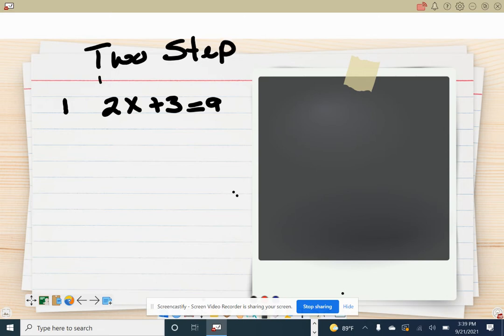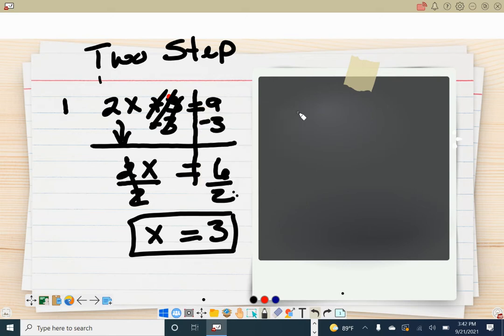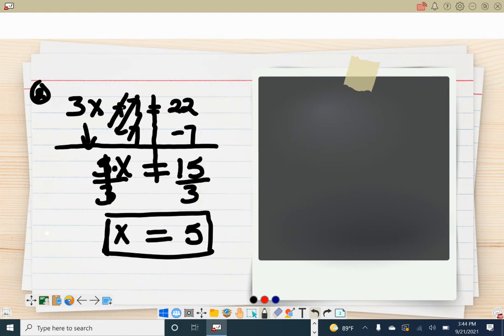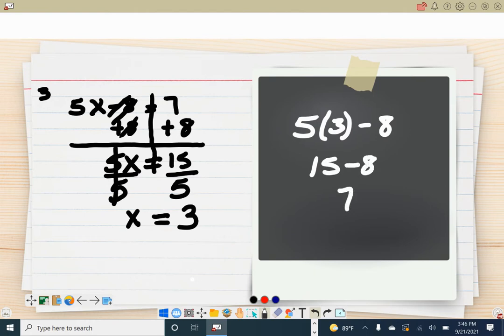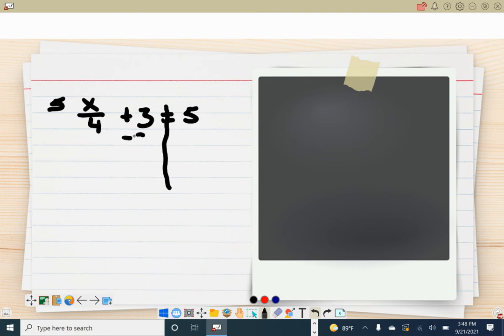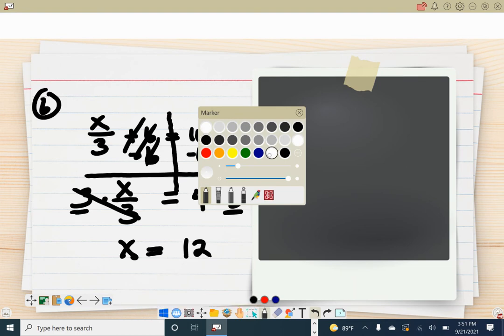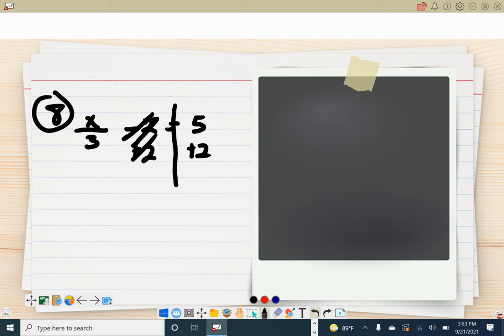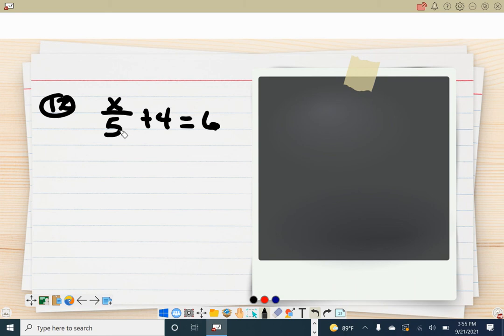Two Step Equations